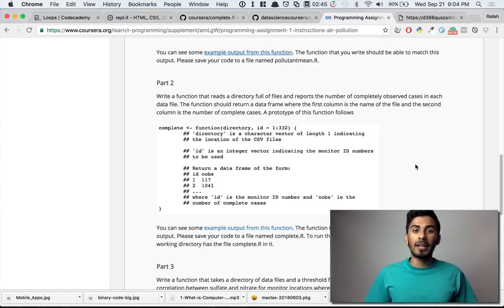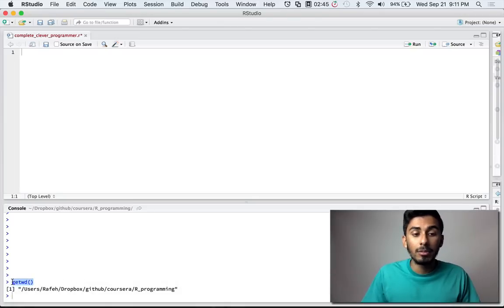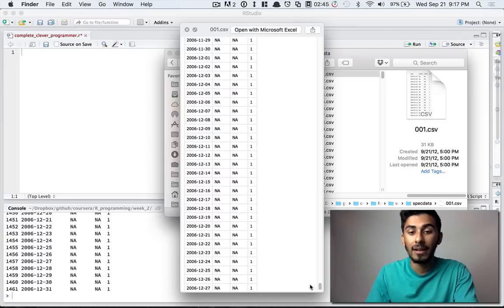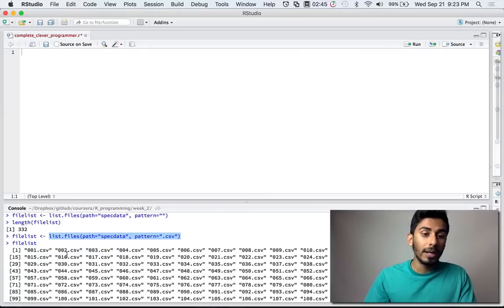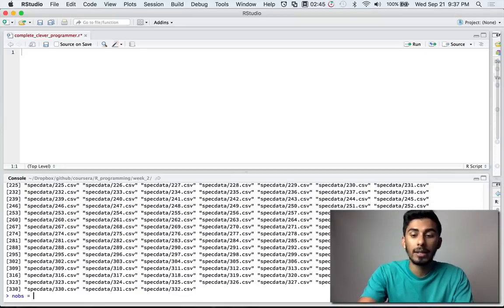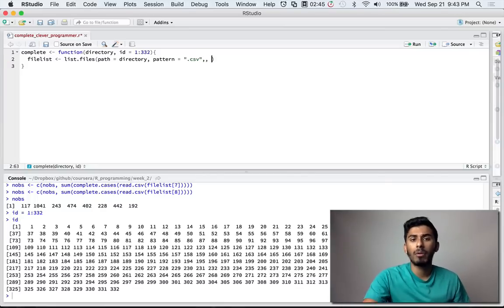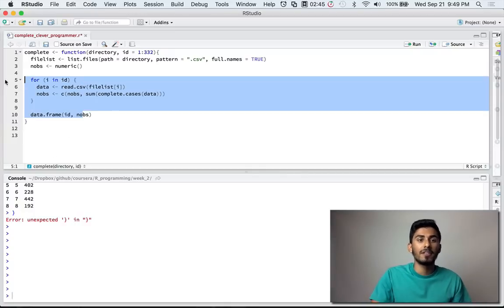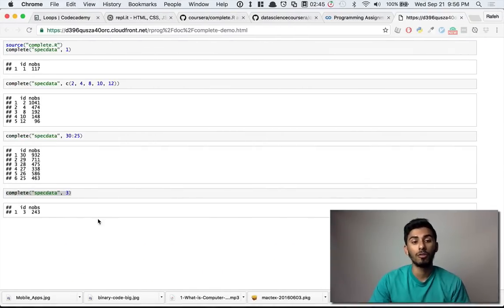Coursera - R Programming: Week 2 Assignment 1 Walkthrough Part 2 (complete function)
R Beginner Book Recommendations:
1. R: Easy R Programming for Beginners

This is part 2 of the Coursera R Programming Assignment Week 2 Walkthrough. We cover the complete function in awesome detail! ...